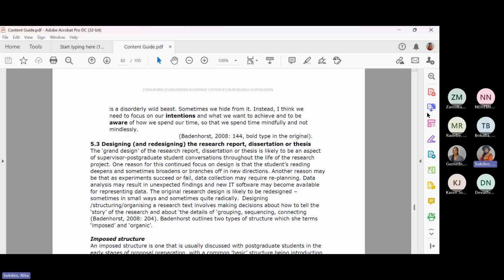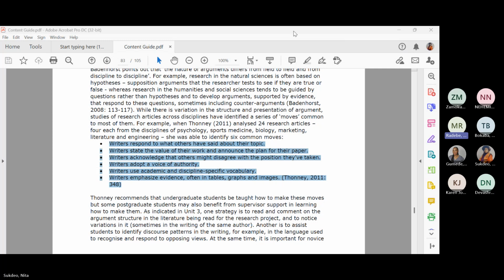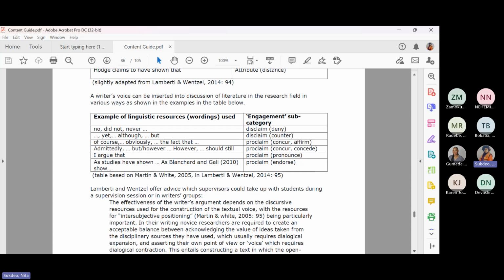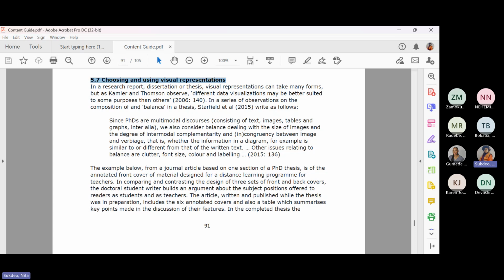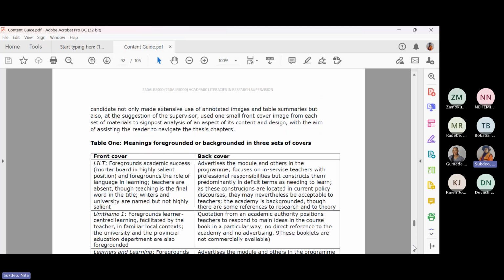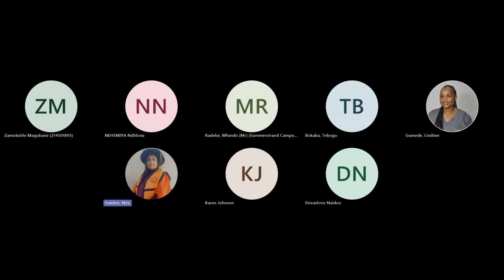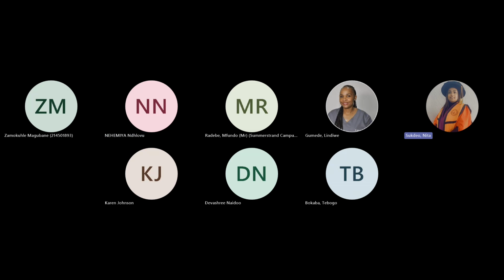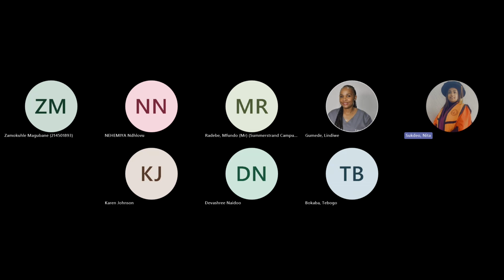Academic literacies Module Contact Session 5 20250830 102925 Meeting Recording